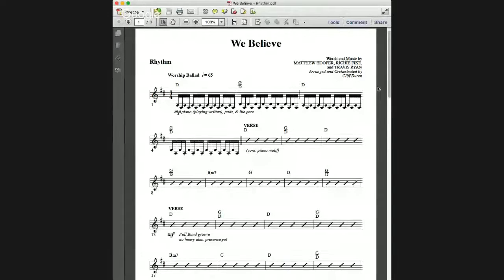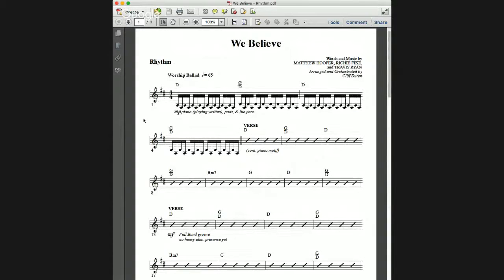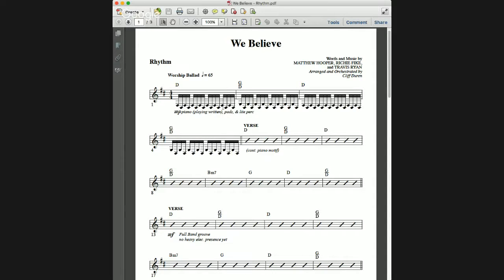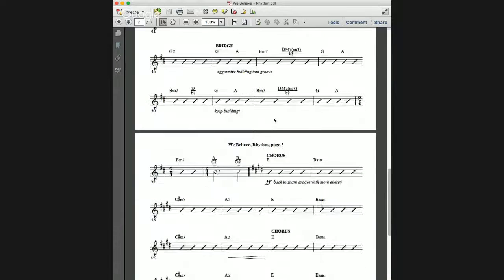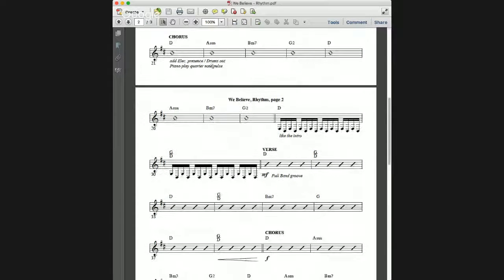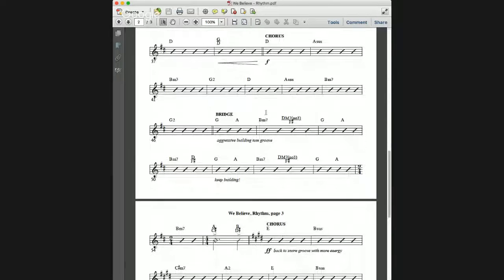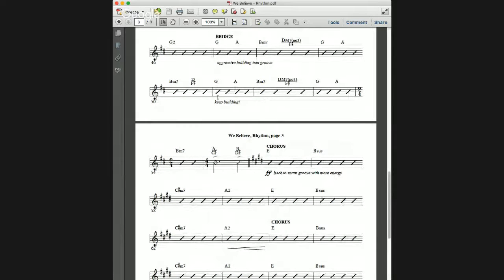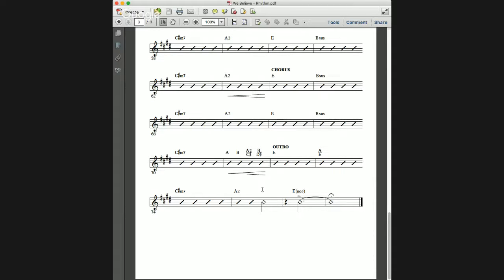Vibrato, Reading Rhythm Charts, Dual Guitar Solos, Setting Goals, Superimposition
This is a live stream guitar lesson from May 14, 2016 with Desi Serna, author of Fretboard Theory, Guitar Theory For Dummies, and Guitar Rhythm and Technique For Dummies.

THIS WEEK'S TOPICS:

How to improve your vibrato technique 3:28
How to read a rhythm chart 19:36
How two guitars can play and solo at the same time 40:37
How to set and reach guitar playing goals 51:13
How to superimpose a chord or scale 59:11

The Eric Johnson "Cliffs of Dover" guitar lesson referenced in this video can be viewed

To learn more about music theory for guitar including scales, chords, progressions, modes, and more, go to my

Gear:
PRS DGT tobacco sunburst electric guitar
Fender Pro Junior amp
Rivera Silent Sister Isolation Cabinet
Celestion Vintage 30 speaker
Visual Sound Comp 66 compression pedal
Truetone VS-OX dual overdrive pedal
Visual Sound Dual Tap Delay
Alexis MultiMix8